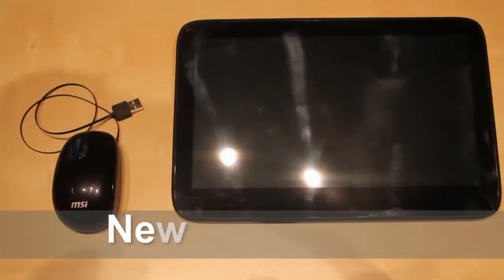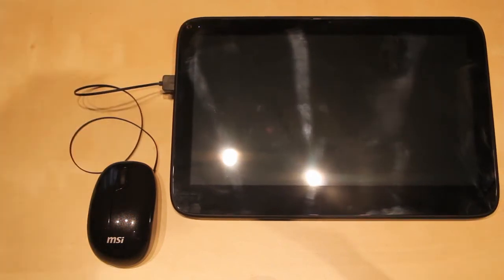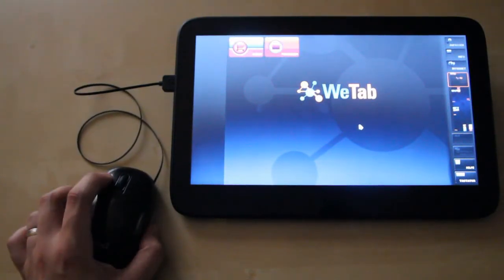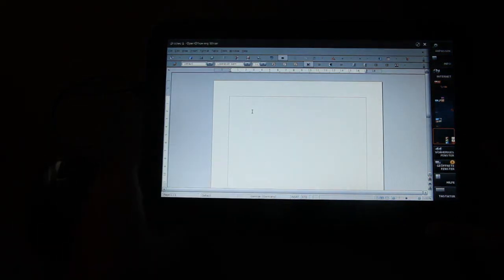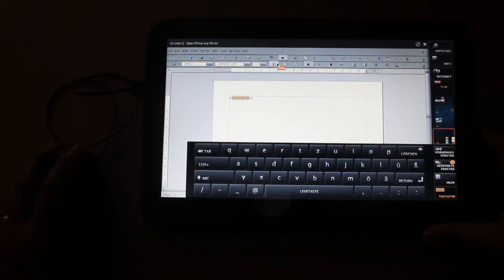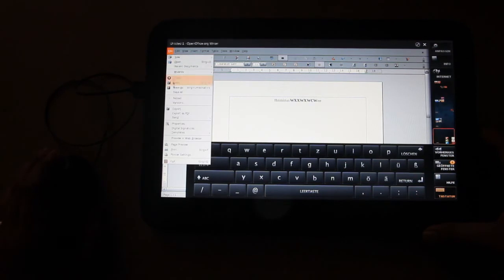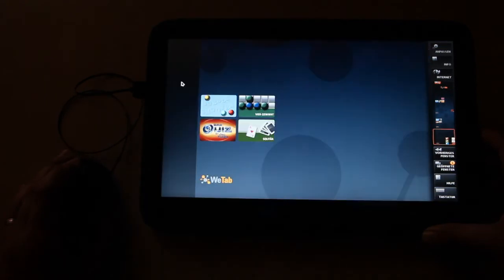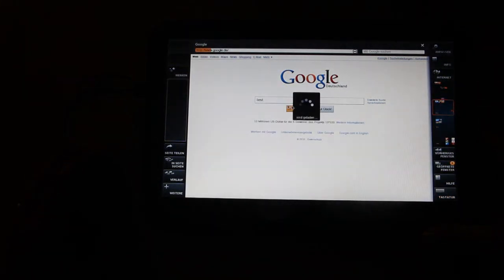Connecting a USB Mouse to an WeTab